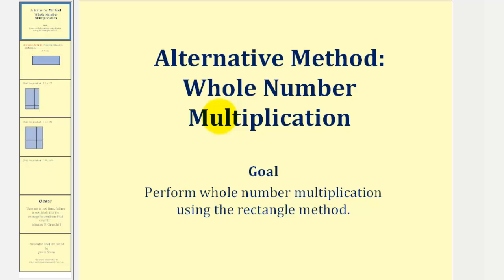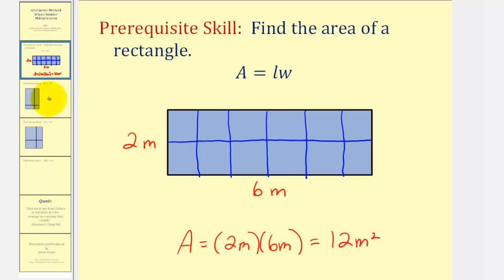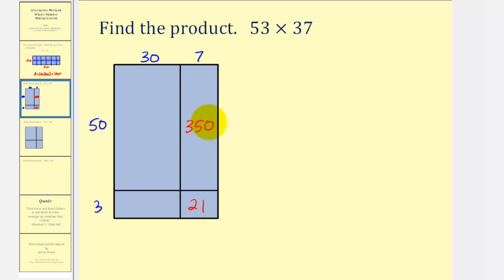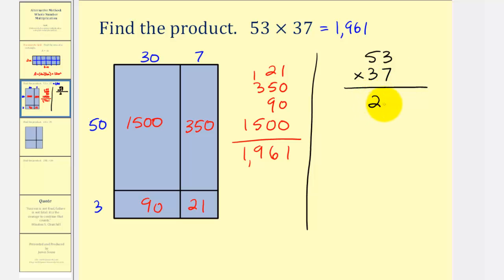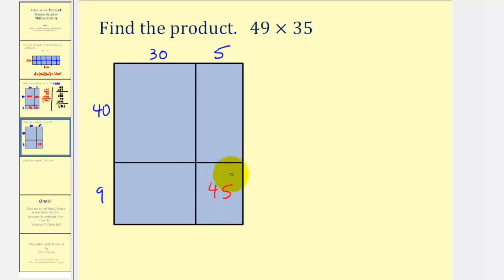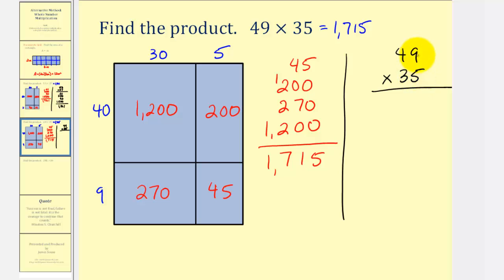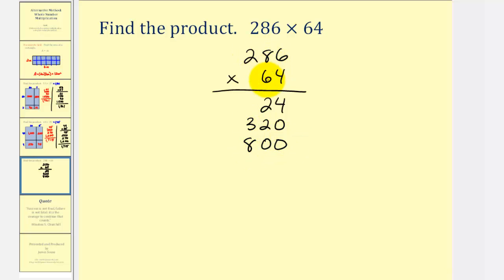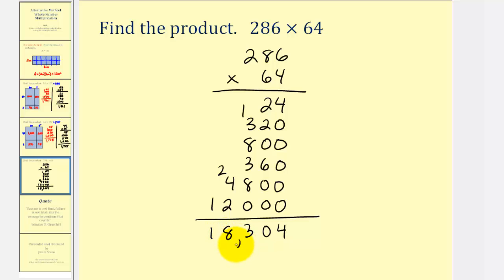Multiplying Whole Numbers Using Area and Partial Products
This video explains an alternative method for determining the product of whole numbers based upon the area of rectangles.